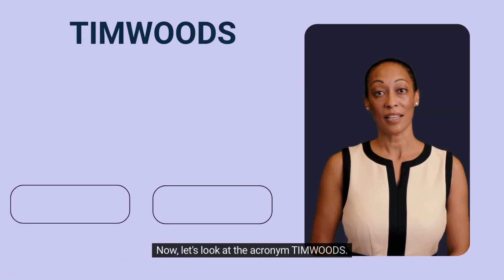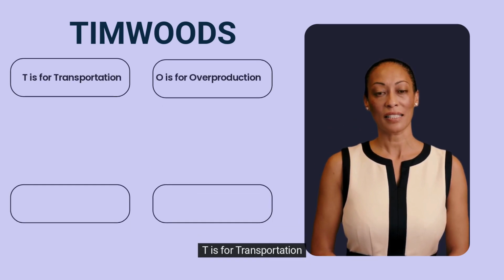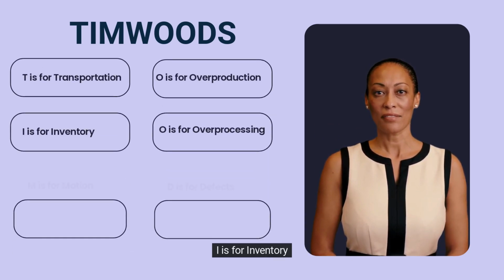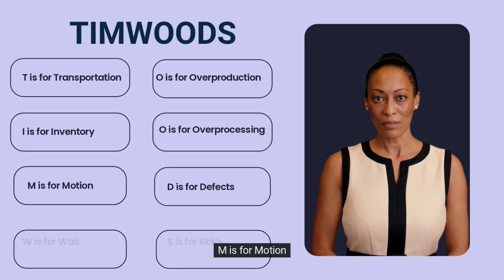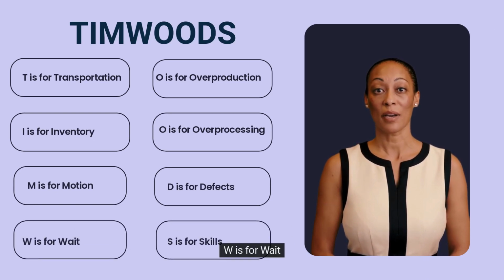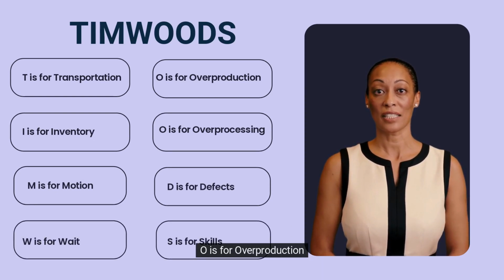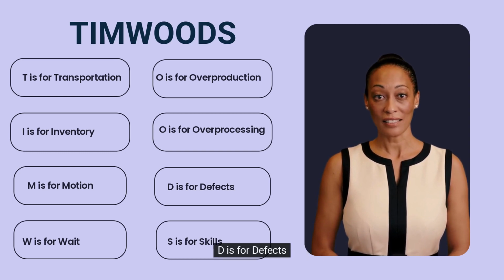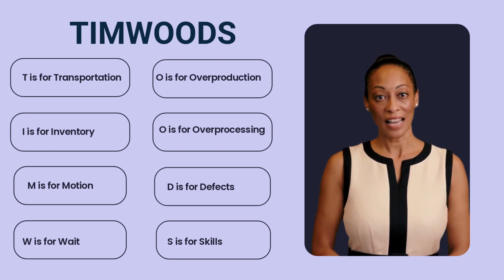Healthcare Bootcamp 8 Wastes Training Video 1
Learn how to identify waste in healthcare environments.